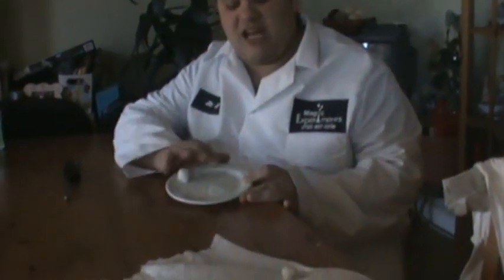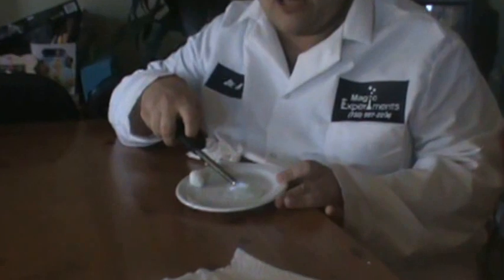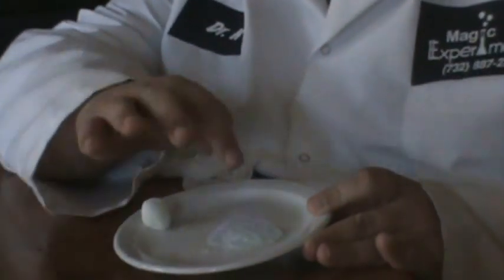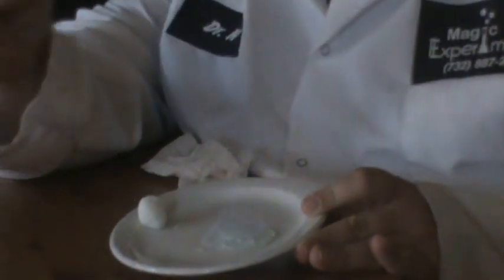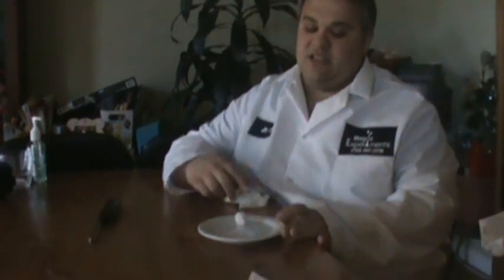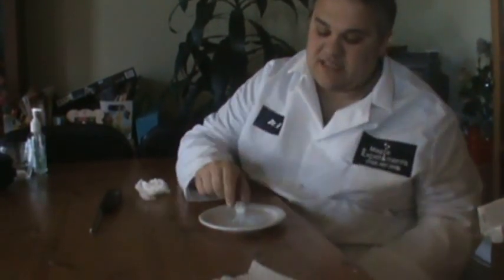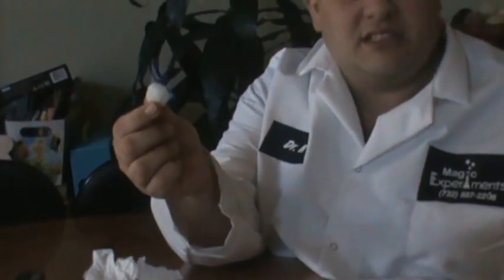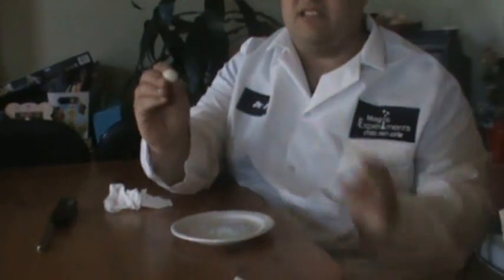Magic Fireball- Cool Science Experiments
Magic Fireball is one of the science experiments that Dr. H performs at his Magic Mystery Show. If you are interested in requesting Dr. H, visit us

* We do not recommend children performing this experiment. Only trained adults should do this experiment.